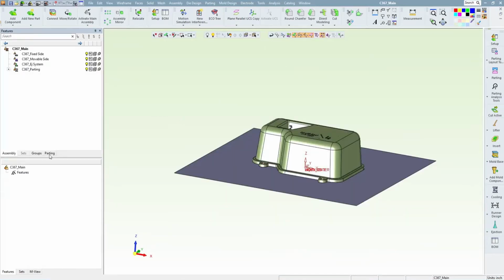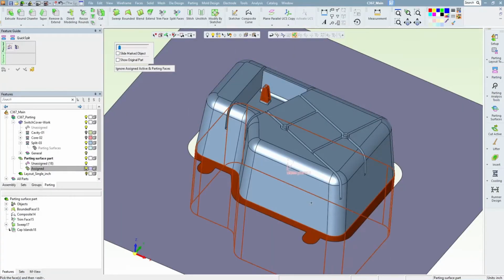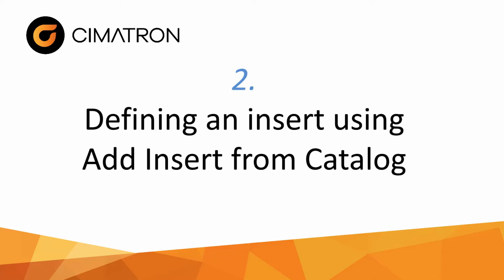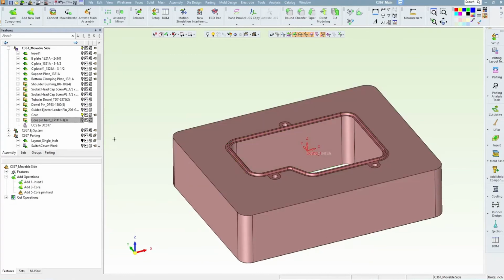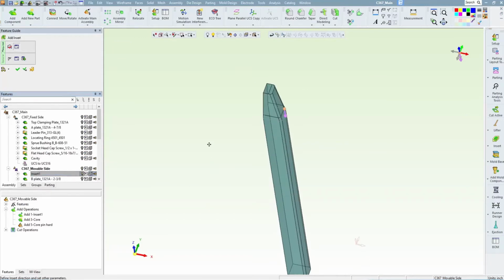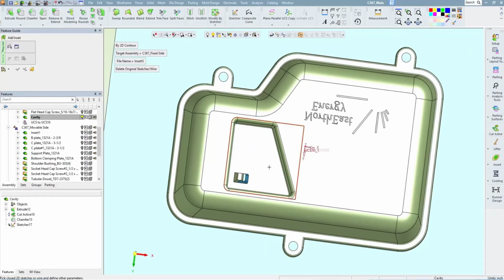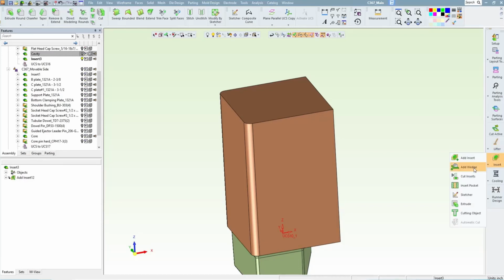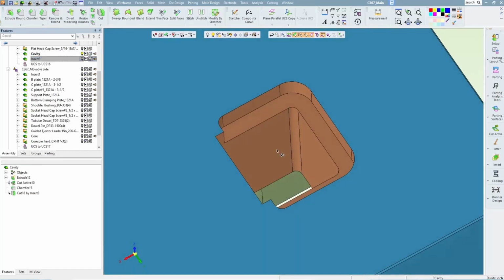Cimatron Spotlight Webinar - Designing Mold Inserts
A short tutorial video about the different ways to design inserts for plastic molds.  Inserts are a common and necessary component in molds, but where they will be needed is not always apparent.  Cimatron simplifies the decision process by providing helpful automated tools for insert design at all of the stages of the mold design process.